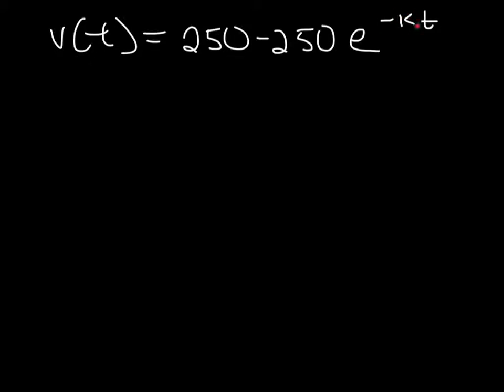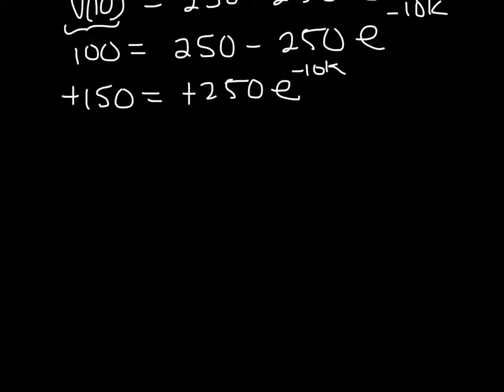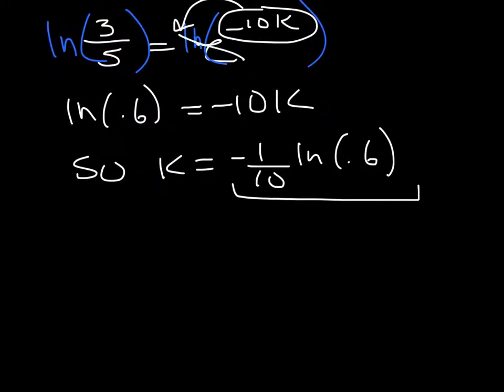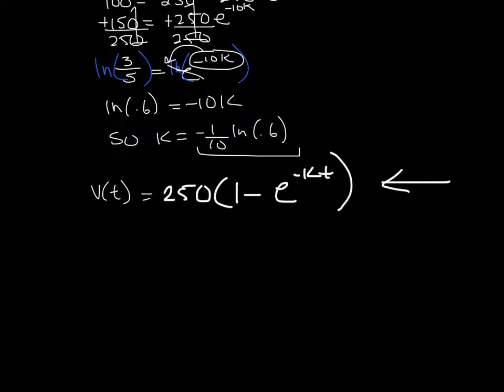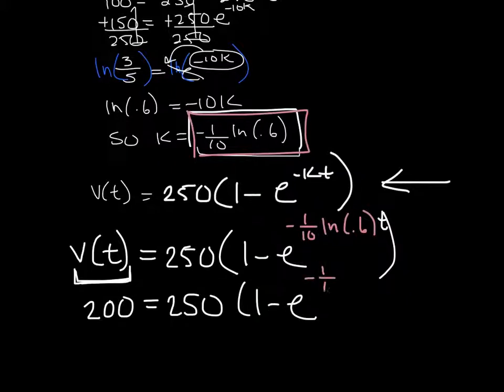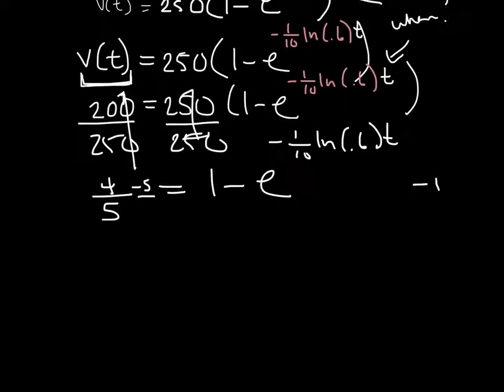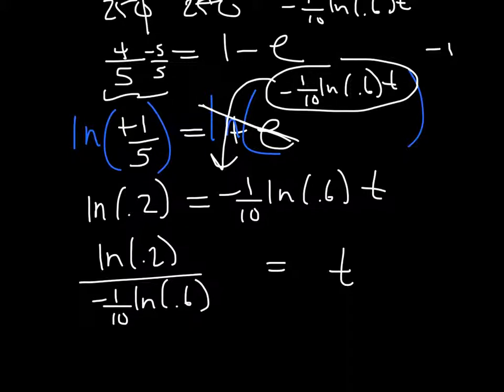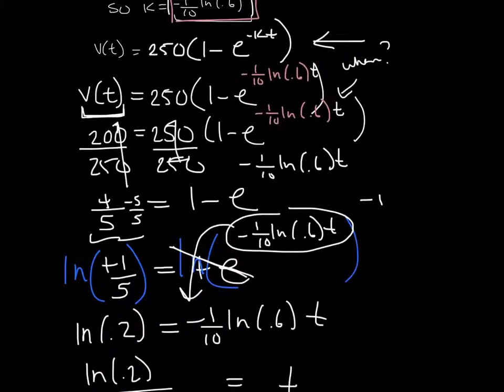1.8 #1 continued (2)